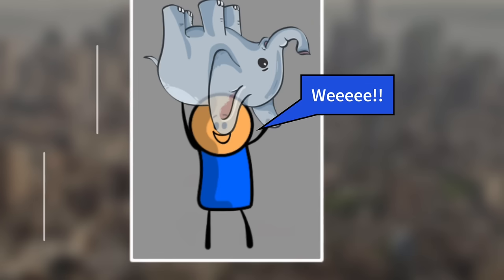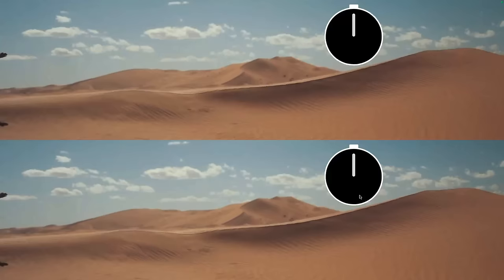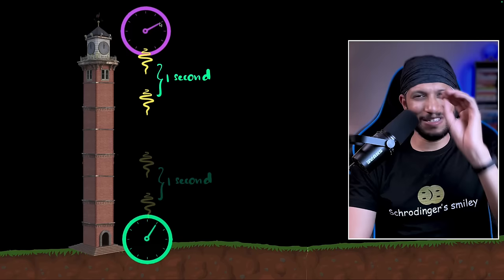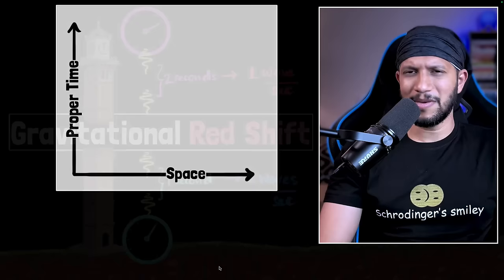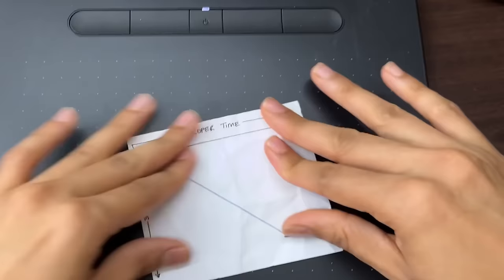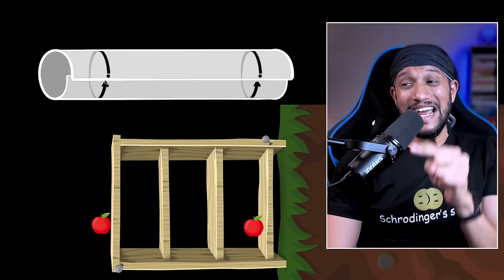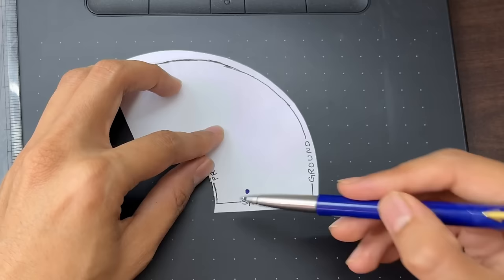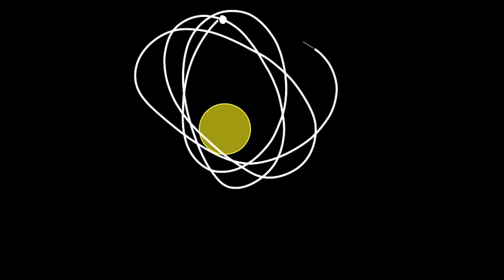How does time curvature (not space) create an illusion of gravity?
To try everything Brilliant has to offer—free—for a full 30 days, .

In this video, we will explore why the curvature of time, and not the space, produces the illusion of gravity. We will also understand how the same time curvature allows the ground to accelerate up without the earth having to expand.